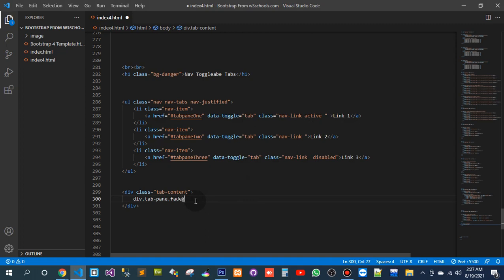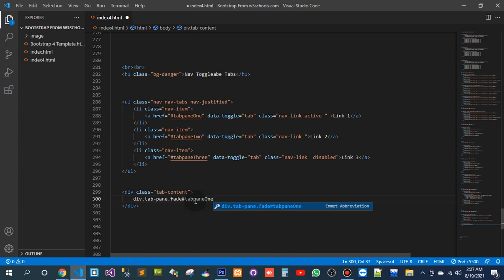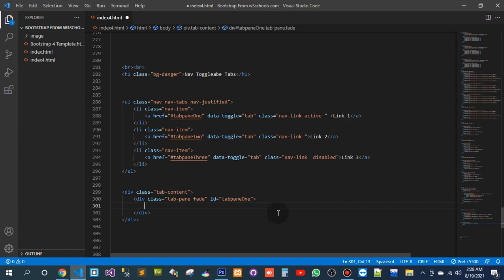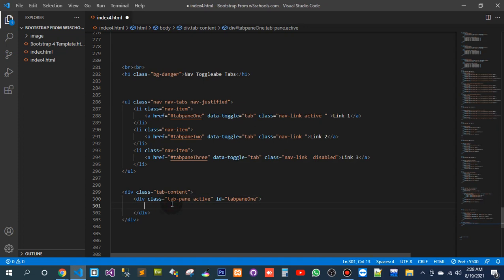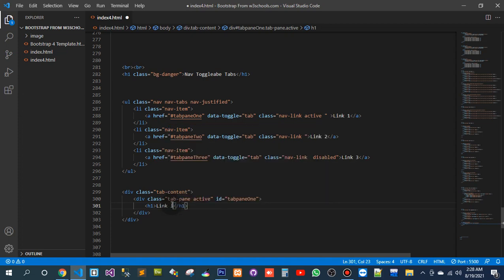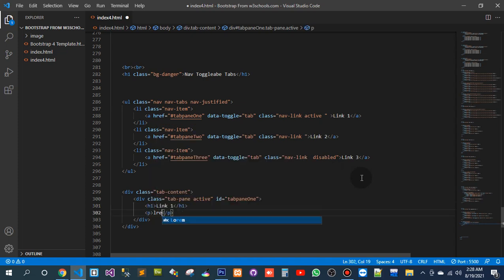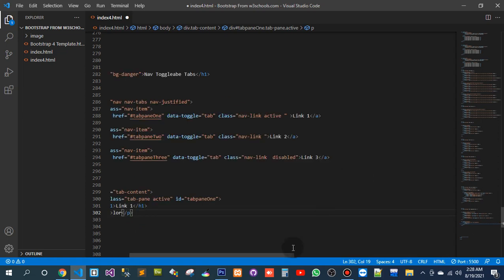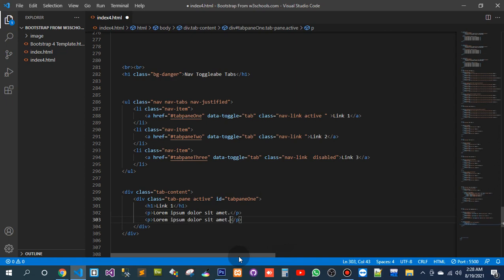This Channel is for Web Programming for Django Stack including all of the languages related to this stack.